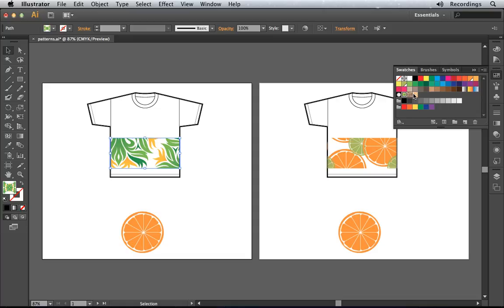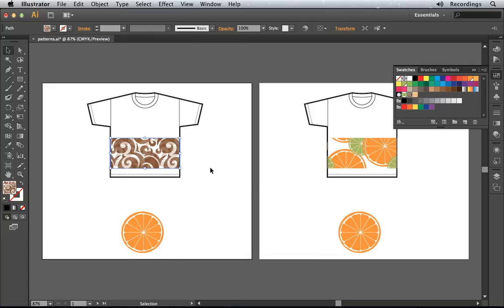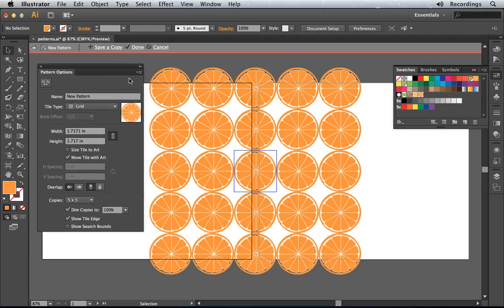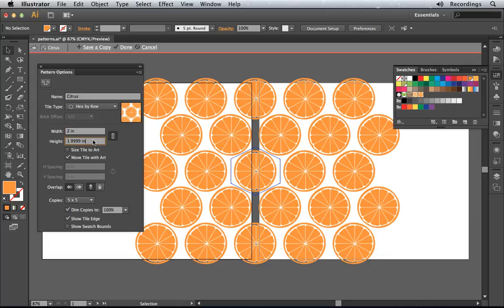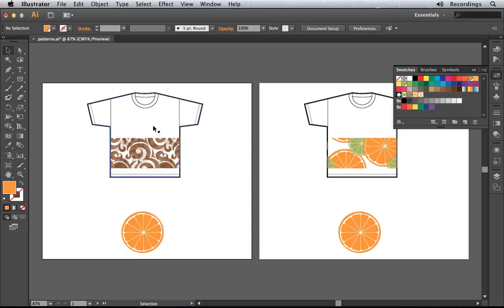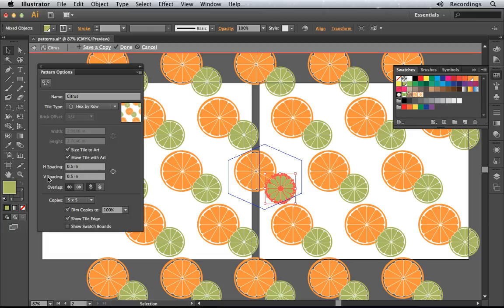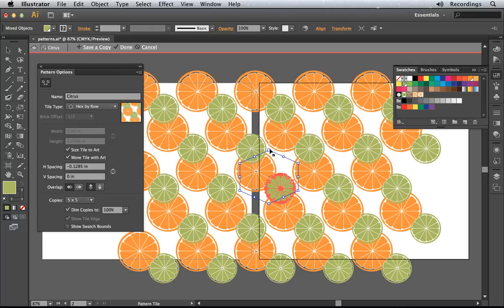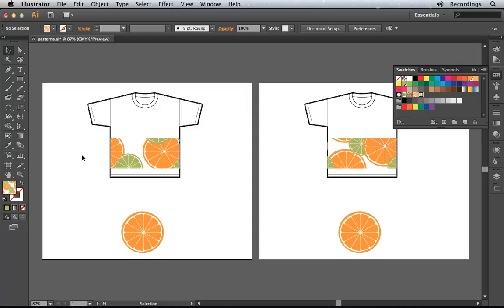ILLUSTRATOR CS 6 ตอนที่ 7